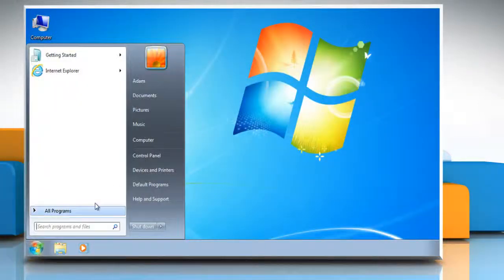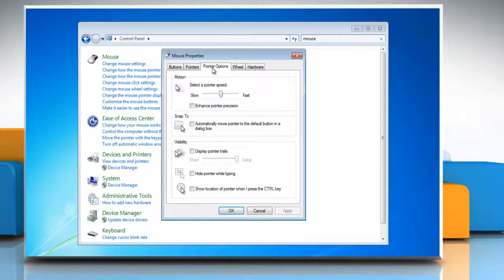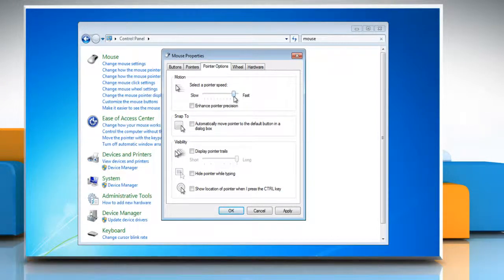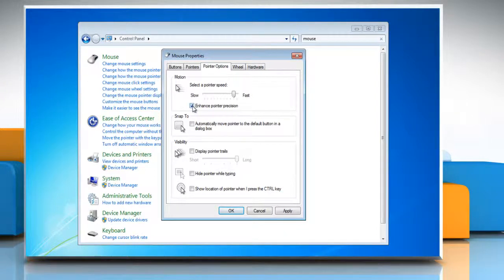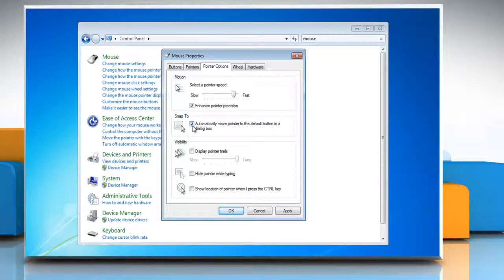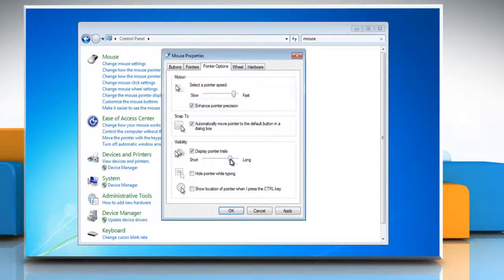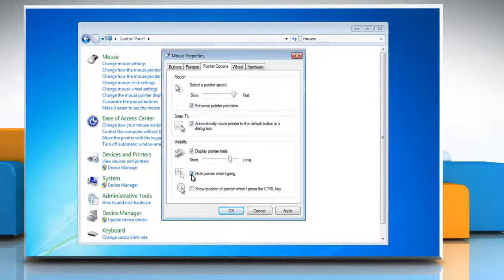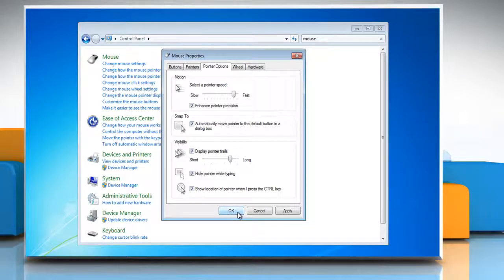How to change mouse pointer on windows 7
Follow the steps given in the video to customize mouse pointer functions on a Windows® 7-based PC. You can alter the settings of the mouse in a number of ways. You can swap the functions of your mouse buttons, make the mouse pointer more visible, and alter the scroll speed of the mouse wheel.